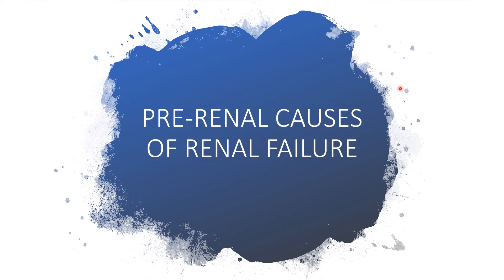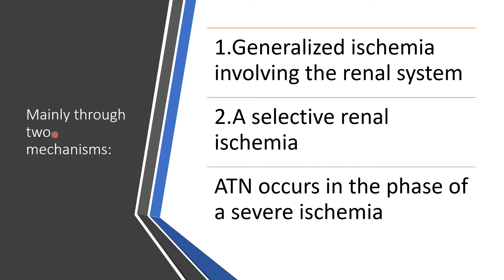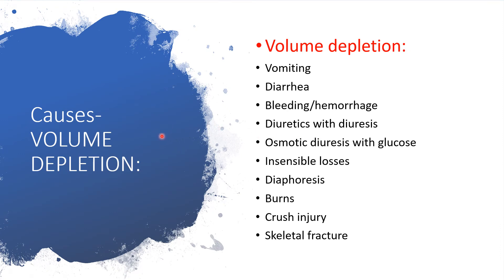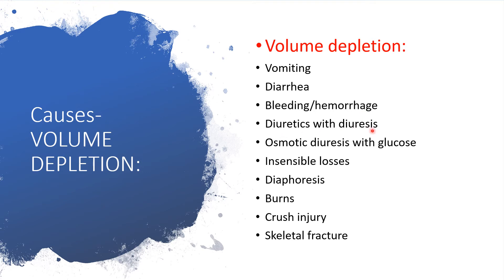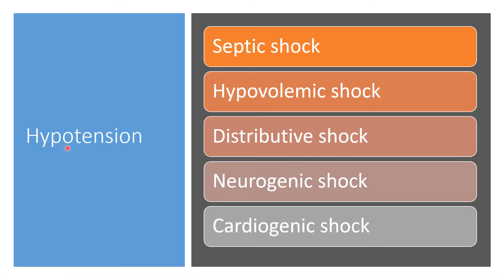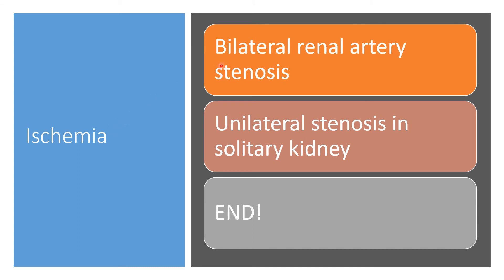PRE RENAL CAUSES OF RENAL FAILURE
Renal failure could be caused by factors outside the renal system i.e. the kidney problem is not actually caused by the problem within the kidneys but by factors that can reduce the amount of volume reaching the kidneys.

All the pre-renal causes of renal failure are here.
Enjoy listening!